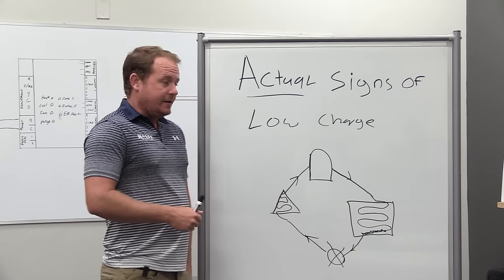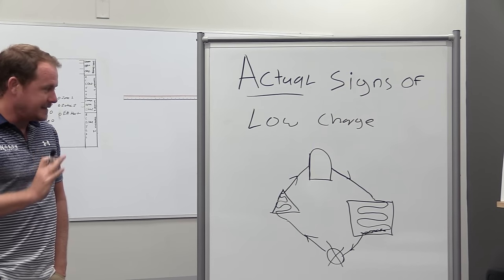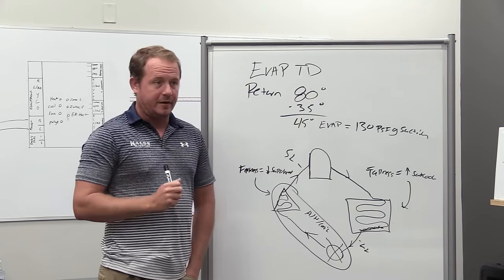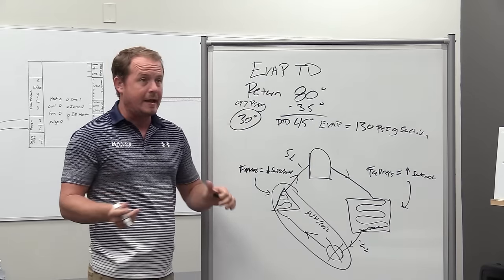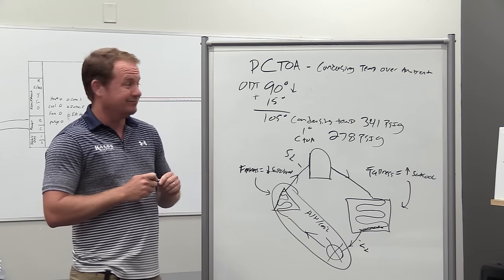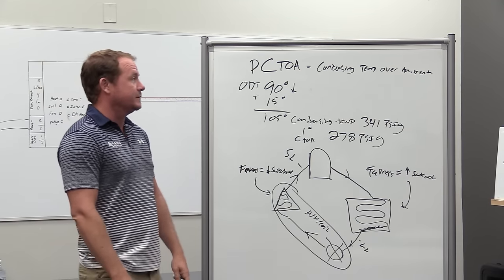Low AC Refrigerant Charge - How to be SURE (Does it really need Freon?)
Does the system really need Freon? In this video, Bryan shows how you can answer that question by covering the signs of low AC refrigerant charge. That way, you can be SURE about the answer. He describes the role of superheat and subcooling to verify that a system is low on charge so that you don’t add refrigerant unnecessarily.

Subcooling tells us how much liquid is stacking in the condenser, with higher numbers representing more liquid and lower numbers indicating less liquid. We need to feed the metering device with a full column of liquid, but we don’t want excessive subcooling; too much liquid in the condenser will raise the head pressure and the compression ratio. In refrigeration, there will be a sight glass to indicate that you have a full line of liquid going to the metering device, so connecting gauges to check the subcooling is less important.

Superheat indicates how much liquid we’re feeding the evaporator coil. High superheat indicates a starved evaporator, whereas low superheat may bring liquid back to the compressor. The superheat should be high enough to ensure that we won’t deal with compressor flooding, but it shouldn’t be high enough to indicate a starved evaporator coil.

A visual inspection is also critical; filter restrictions, dirty coils, and improper thermostat settings may cause your readings to be off. Once you’ve verified that there are no obvious airflow issues, you can check the superheat and subcooling to begin verifying the charge level. Subcooling will generally be the main indicator of the charge level for modern residential systems.

After subcooling, suction pressure warrants the most attention. You can figure out the suction pressure by figuring out the evaporator TD. You can then use that temperature to refer to a P-T chart to get the corresponding suction pressure. If the TD is lower than the design temperature difference (DTD), the system will have a lower suction pressure than normal. If the suction pressure is low, double-check to make sure that the coil isn’t frozen and that there are no airflow restrictions.

We can also look at the condensing temperature over ambient (CTOA), which is usually more variable than the suction pressure. The CTOA refers to the difference between the saturation temperature at the condenser and the ambient temperature. In cases with a 15-degree design CTOA, the condensing temperature would be 15 degrees higher than the ambient temperature (105 degrees on a 90-degree day). We can then use the condensing temperature with a P-T chart or app to figure out the head pressure.

A low delta T may also be an indicator of low charge. The telltale signs are a low condensing temperature, low evaporator temperature, low subcooling, and high superheat. To get the most accurate readings, you should ensure that there are NO airflow restrictions and that the Schrader cores have been depressed if you take your readings with gauges.